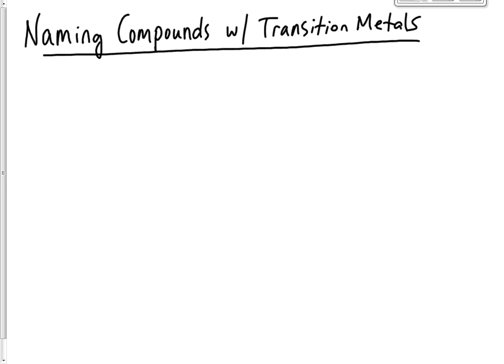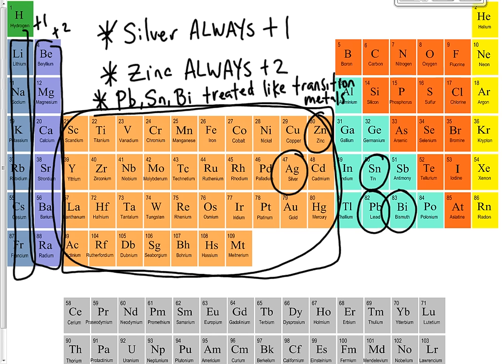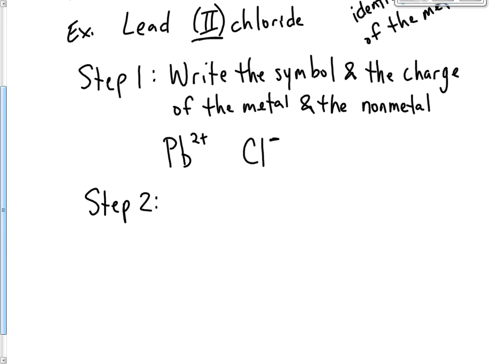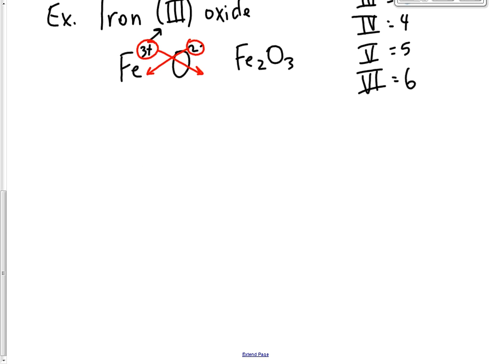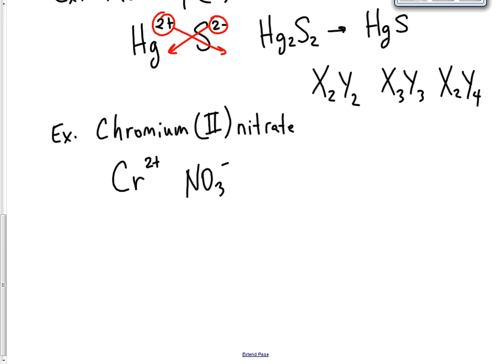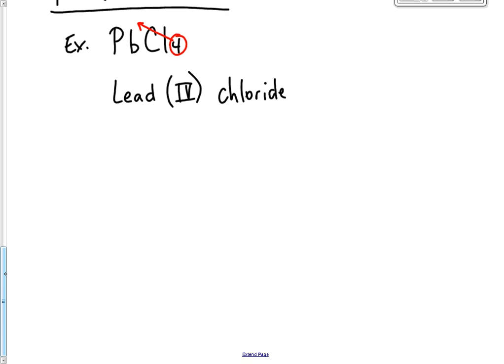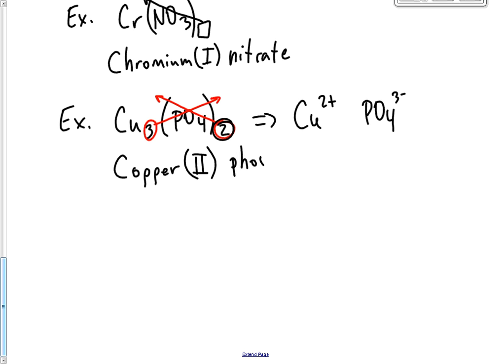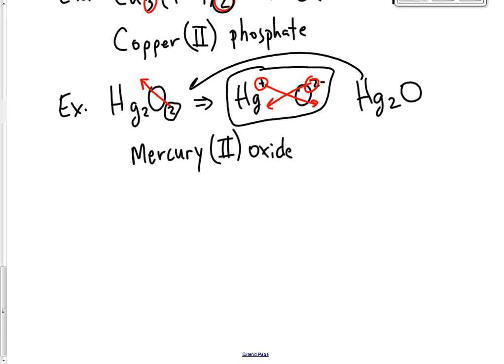Naming Ionic Compounds with Transition Metals